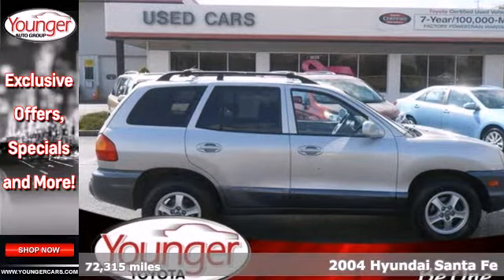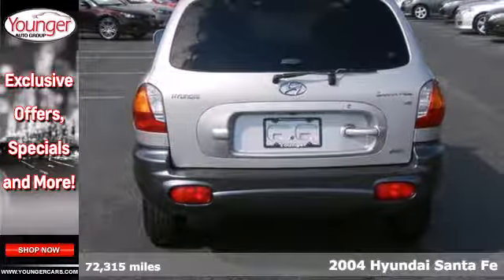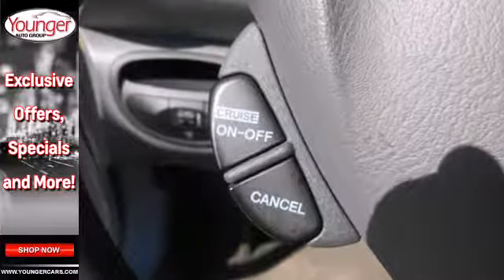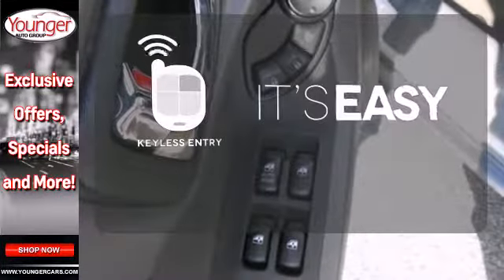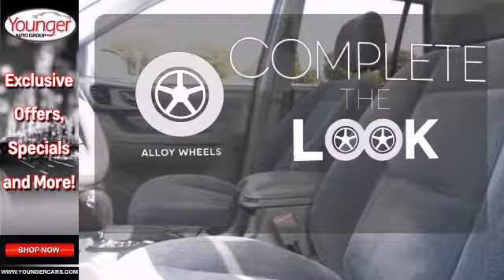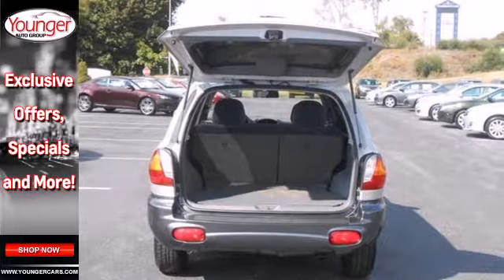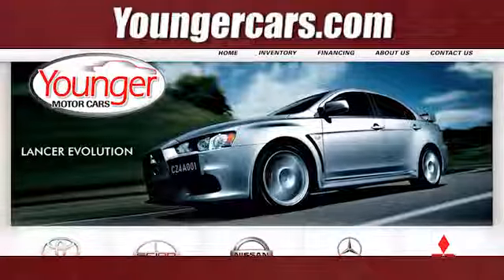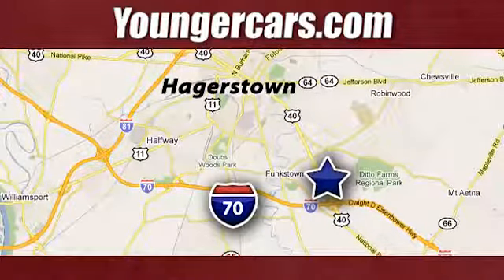2004 Hyundai Santa Fe Frederick-MD Hagerstown, MD #7326301 - SOLD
Year: 2004
Make: Hyundai
Model: Santa Fe
Trim: GLS
Engine: 6 Cyl. 2.7L
Transmission: Automatic
Color: Pewter
Mileage: 72315
Stock #: 7326301

Address:
1945 Dual Highway